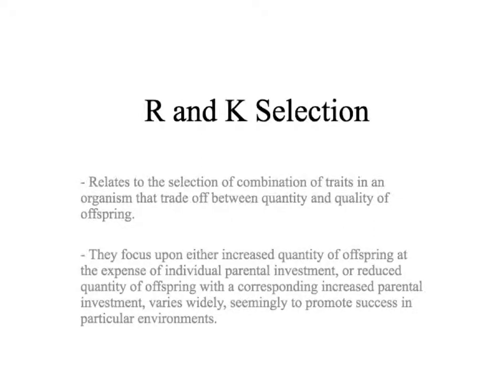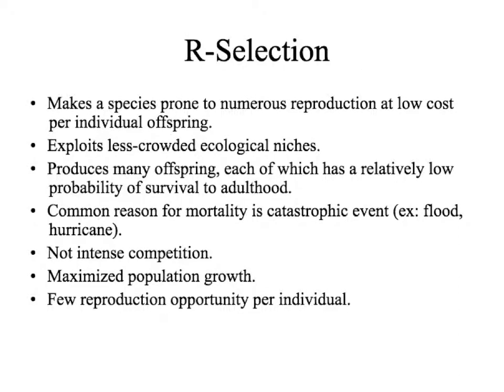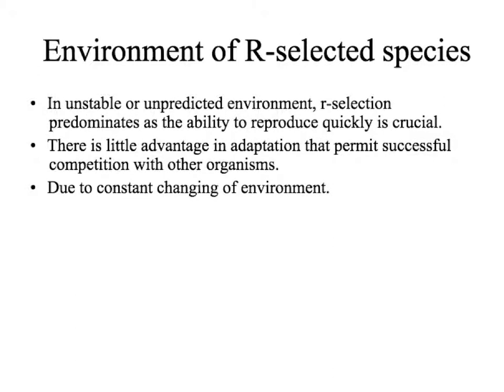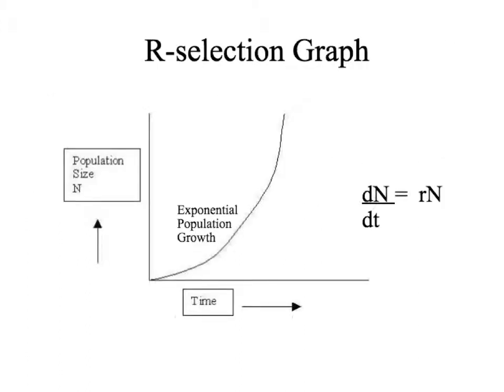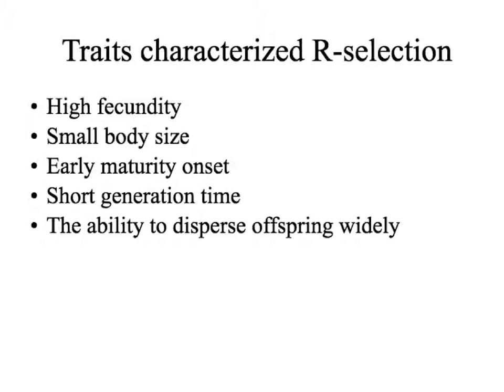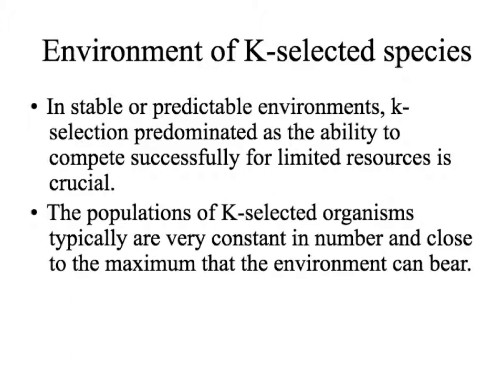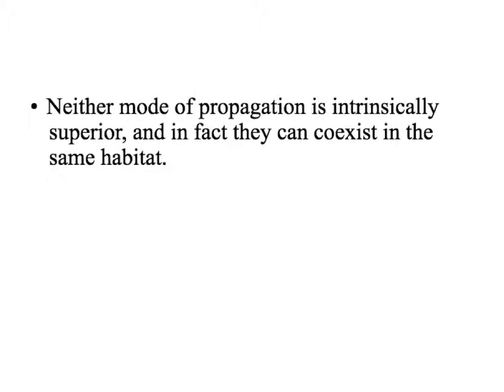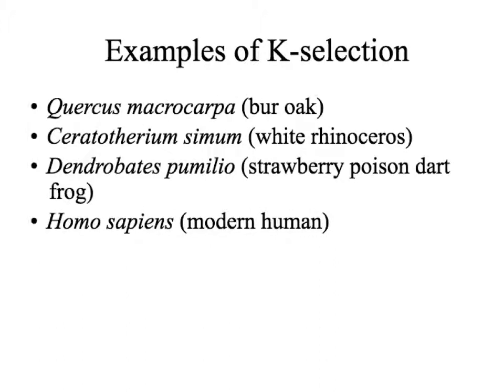r and K selection